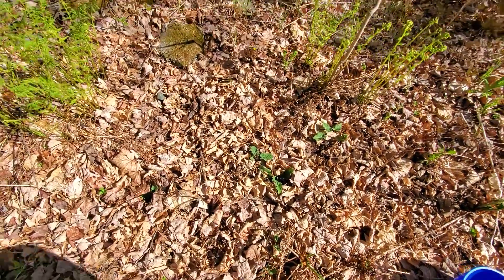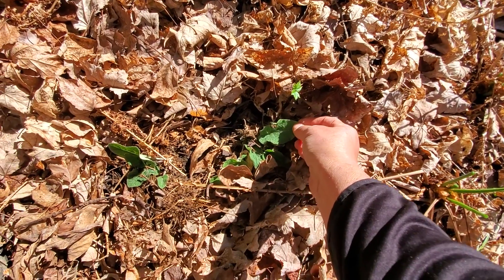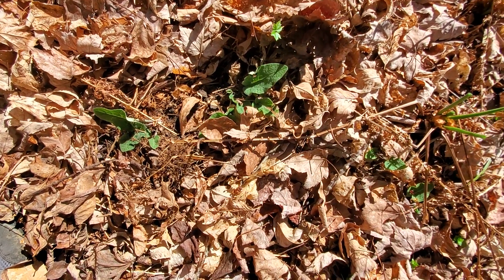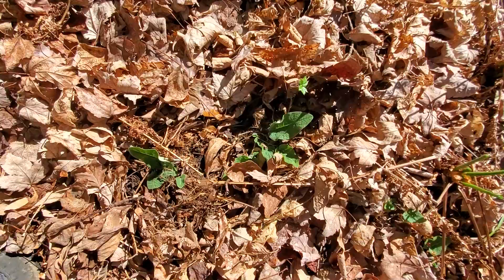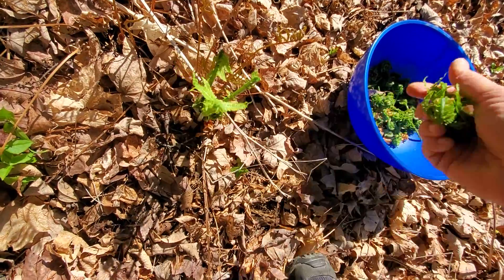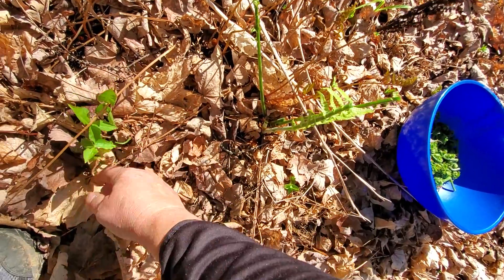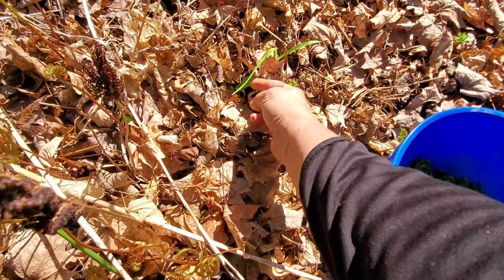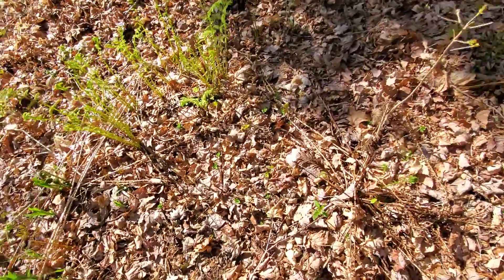Identifying Fiddleheads VS Inedible Ferns (Part 3)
11 May 2022